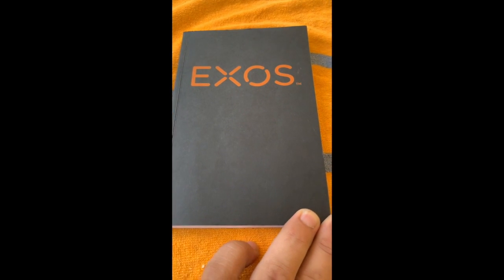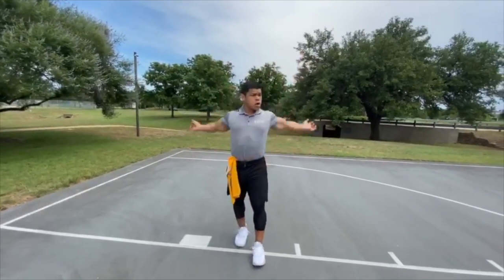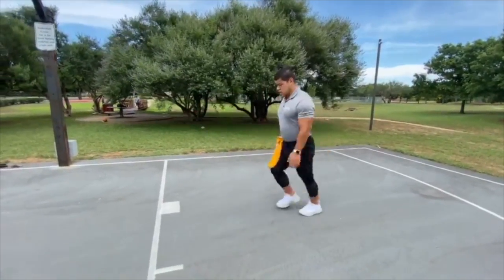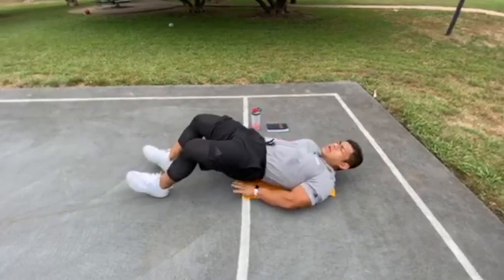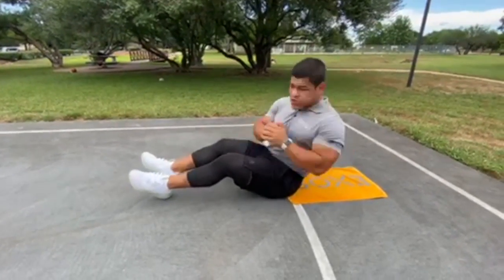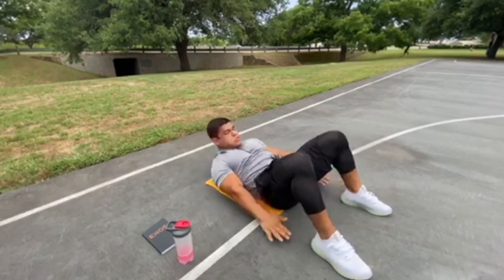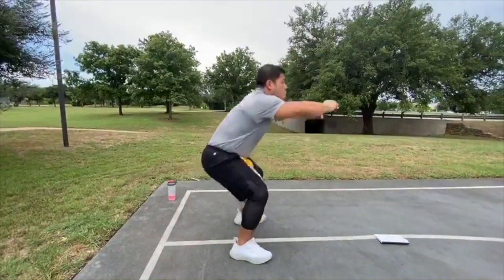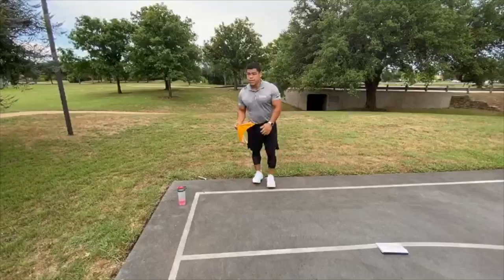FitCamp #1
This video is about FitCamp #1